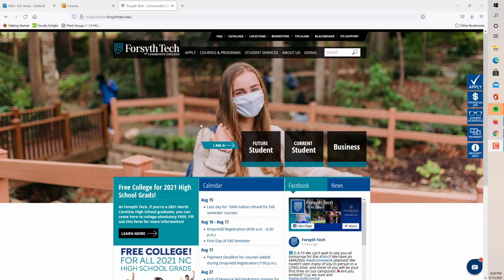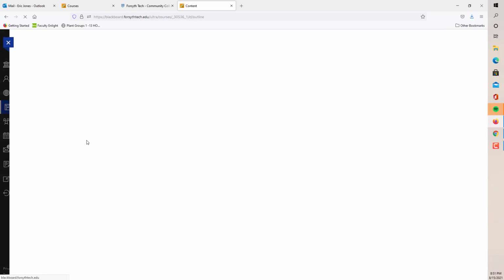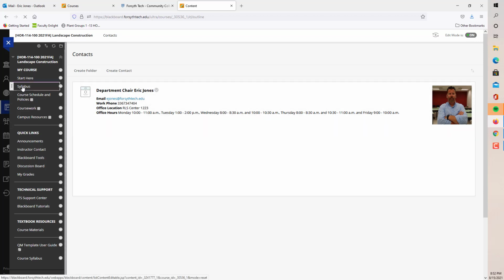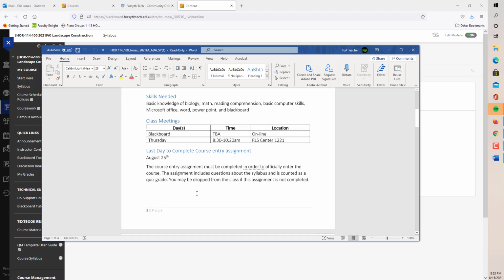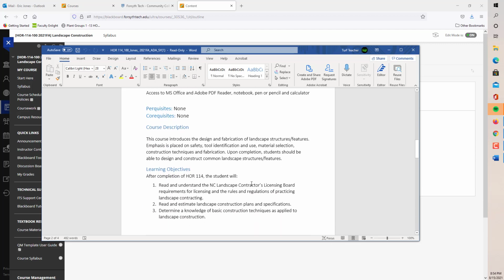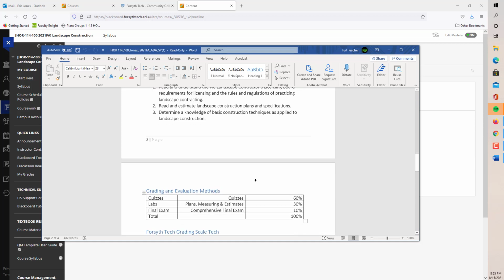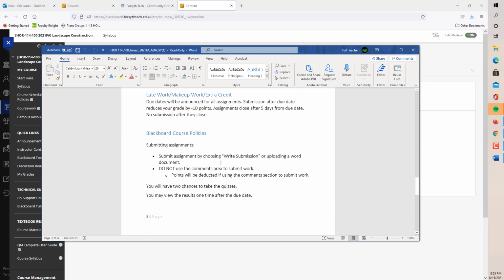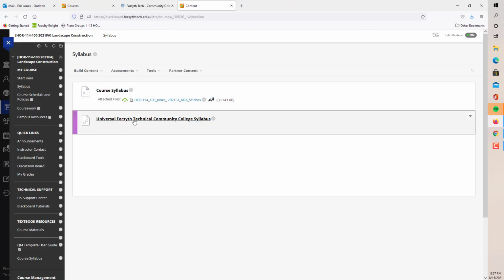HOR 114 100 Landscape Construction Introduction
This video goes over the course syllabus and shows you how to navigate Blackboard.